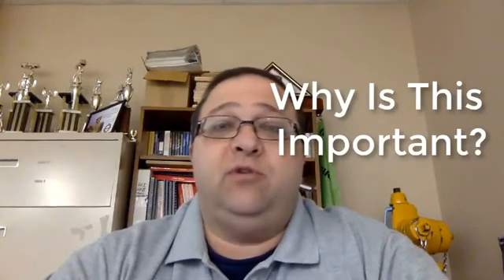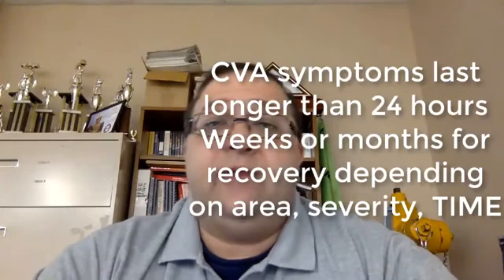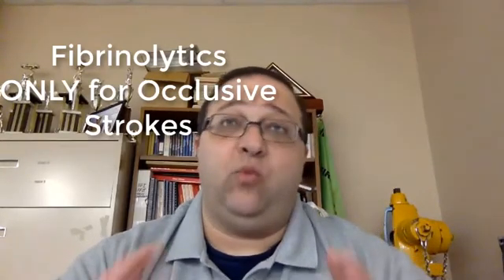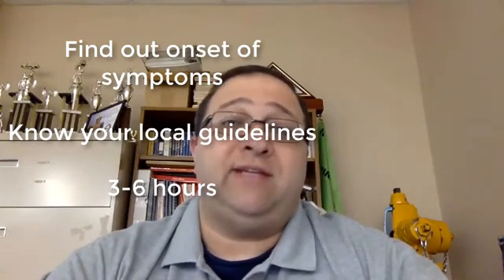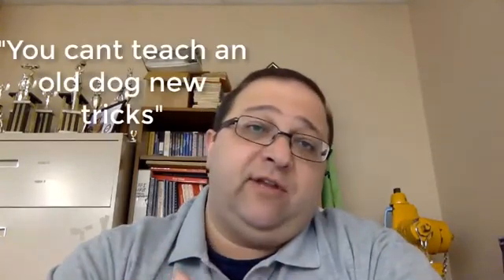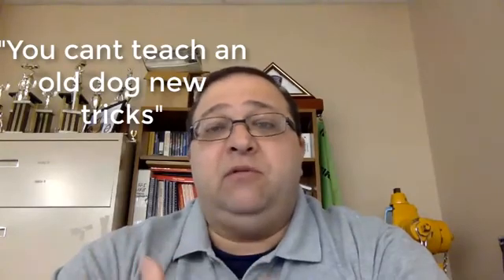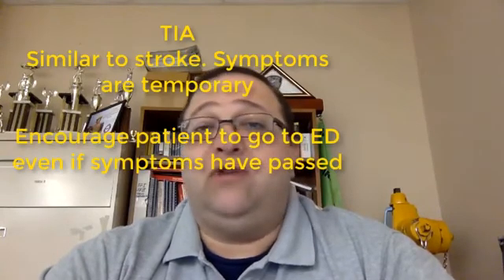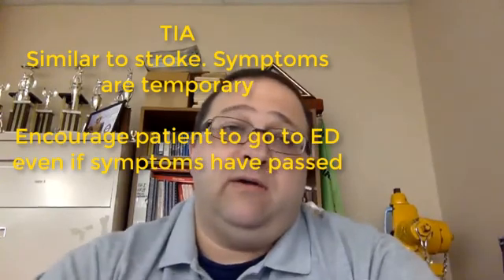Neurological Emergencies | CVA | EMS Quick Study Tips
EMS quick study tips for stroke, CVA TIA. Key markers for passing EMS and paramedic exams. Paramedic patient assessment and management.